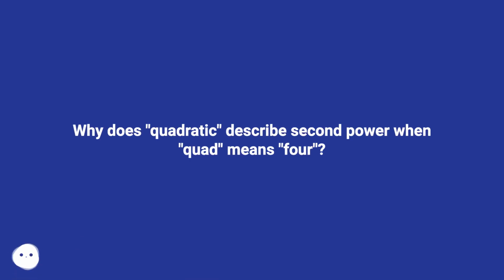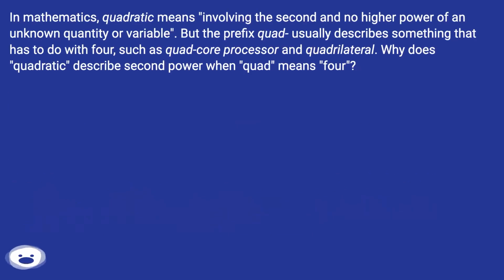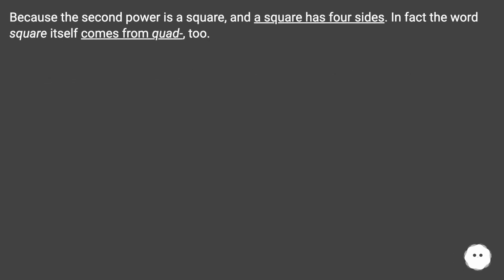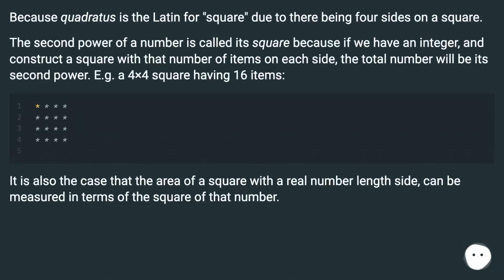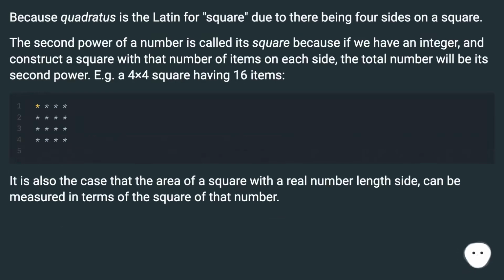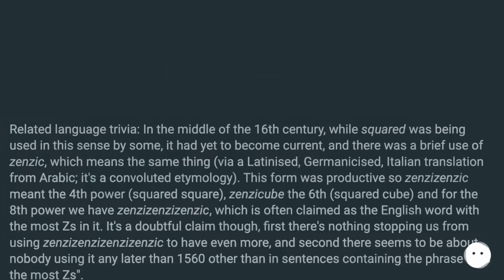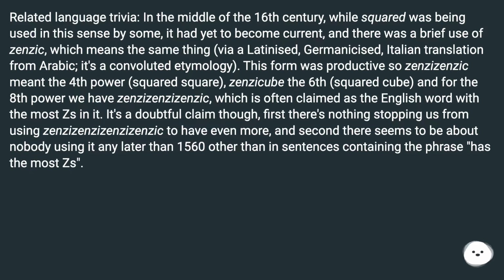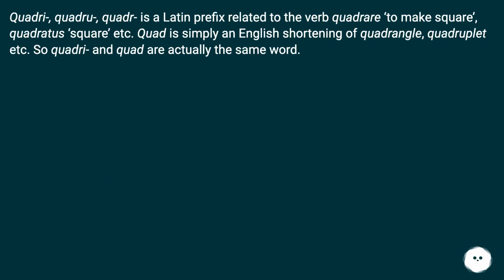Because the second power is a square, and a square has four sides. In fact the word square itself...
Chapters
00:00 Why Does "Quadratic" Describe Second Power When "Quad" Means "Four"?
00:26 Accepted Answer Score 136
00:40 Answer 2 Score 137
01:42 Answer 3 Score 12
02:00 Thank you